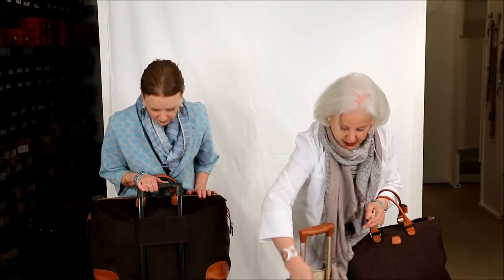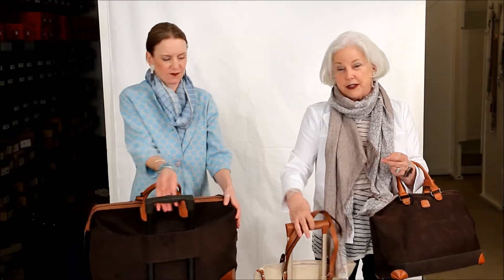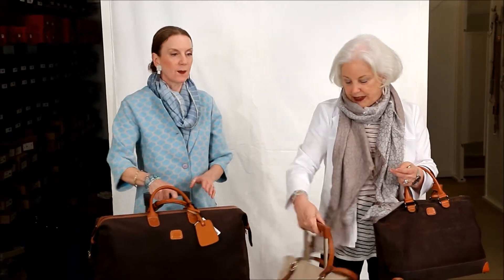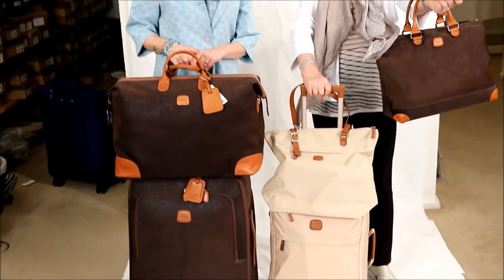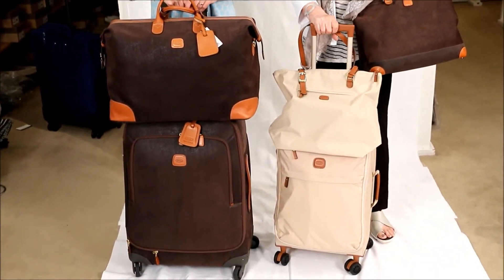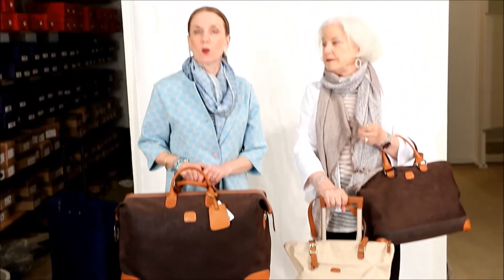Forecast Travel Spring 2017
Did you know we carry BRIC’S, the hand-crafted Italian travel bags famous for their style, technology and features?

Plus, we’ll help you pack with fabulous clothes that travel well, and look and feel great!